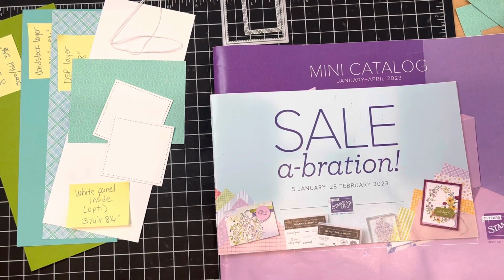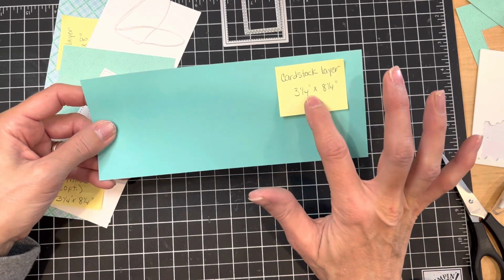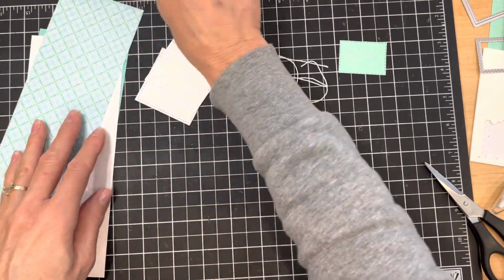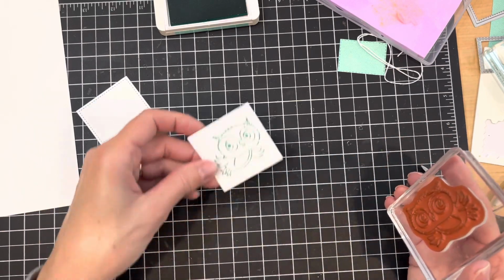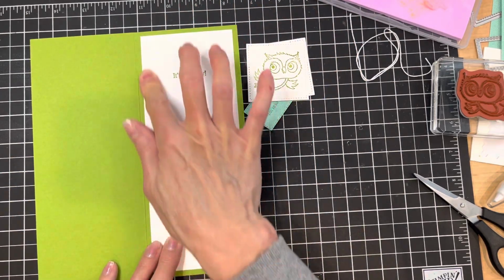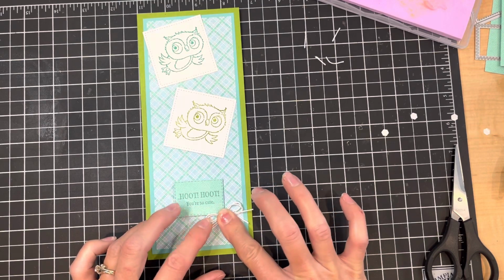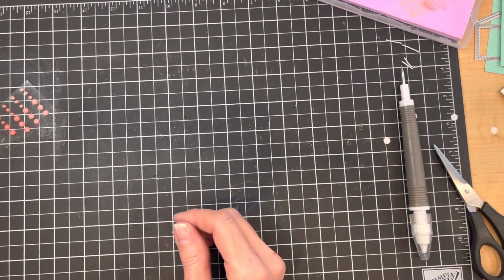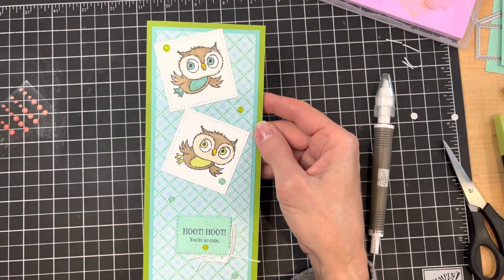Simply Saturday episode 50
Wow! Episode 50!  So exciting!! In honor of this milestone, I'm going to do 2 drawings.

As soon as this video gets 20 or more comments, the following goes into effect.
Leave a comment after watching the video and your name goes into Drawing I. Winner will receive the elevated version of this card.
To enter drawing #2:  Go to my online store and place a product order of $25 (subtotal) or more.  You'll be entered for a chance to win the card AND the Adorable Owls stamp set.
Use this code at checkout: VHCDQTU4
(Winners will be notified and will need to provide a mailing address so I can send them their prize)
My promotion expires: Jan 31, 2023

Dimensions:
Granny Apple Green card stock: 8 5/8" x 7 1/4".   Score and fold at 3 1/8".
Coastal Cabana card stock layer: 3 1/4" x 8 1/4"
White card stock (for inside panel): 3 1/4" x 8 1/4"
DSP layer: 3" x 8".  Keep the scrap from cutting the 8" from the 12" length.
2 die cut squares from Stitched Shapes or Stylish Shapes dies. OR cut 2 squares from white card stock measuring 2 1/8" x 2 1/8"
About 16" of bakers twine.

For today's tutorial, I started with a Slim Line Envelope and developed the size of my card from there.  You can CASE this card or use different colors/papers/stamps and use the inspiration to create your own wonderful card.

My favorite items (non Stampin’ Up!)

LINKS:
Plastic sleeves to hold my 12 x 12 papers
Paper holder to hold the sleeves of 12 x 12 papers
Mini magnetic parts tray
small metal ruler
Post It Tape
Alcohol Prep pads

Content is my sole responsibility as an independent Stampin’ Up! demonstrator and the use of and content of my classes, services, or products offered on this site is not endorsed by Stampin’ Up!